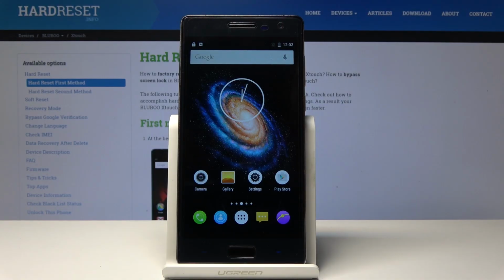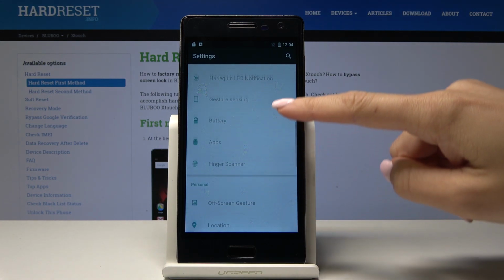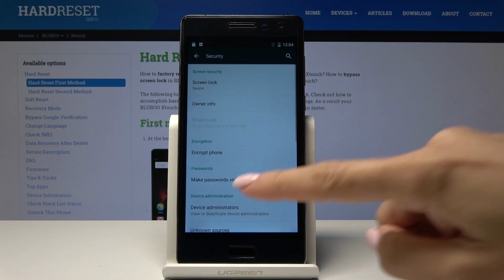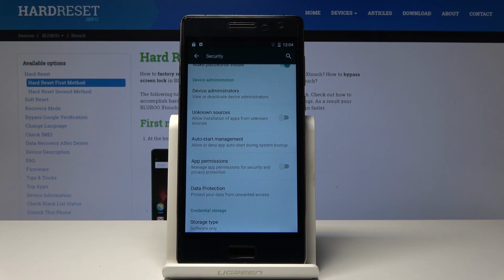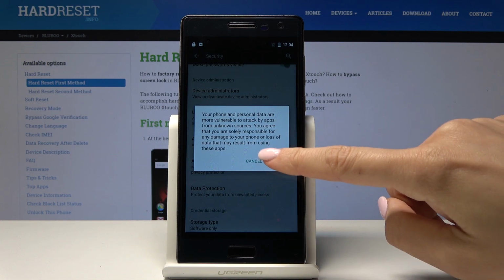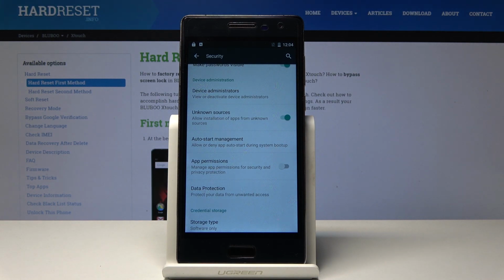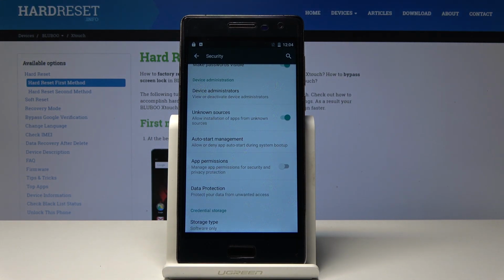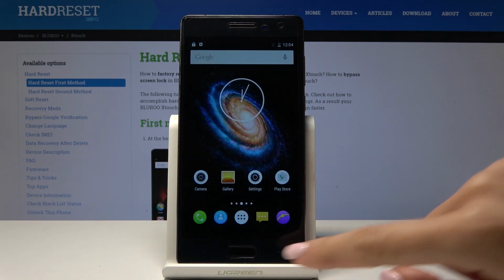BluBoo XTouch Allow Unknown Sources / Allow App Installation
Can’t you install the application from somewhere else than original store of your device? Don’t worry we will fix this problem immediately, follow our short tutorial to enable unknown sources in BLUBOO Xtouch. As a result, you will be able to install apps from other stores.

How to enable unknown sources in BLUBOO Xtouch? How to enable installation from unknown sources in BLUBOO Xtouch? How to allow app installation in BLUBOO Xtouch?